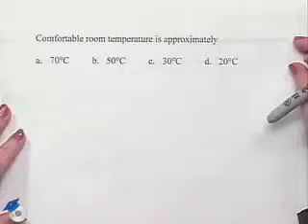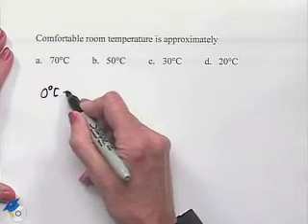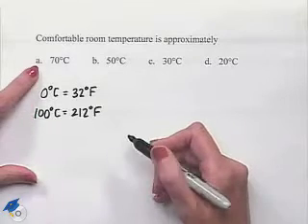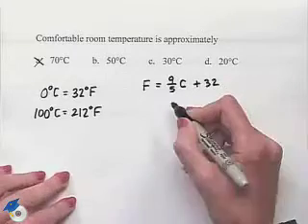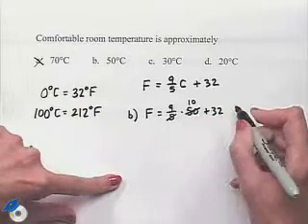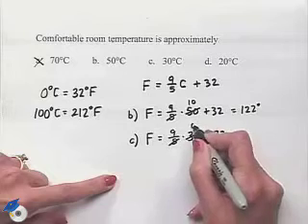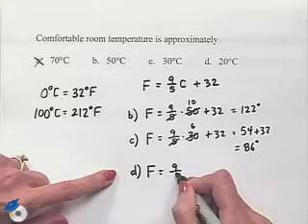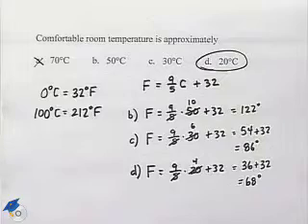Blitzer Thinking Mathematically Ch 9 Ex 21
A professor shows how to estimate temperature.